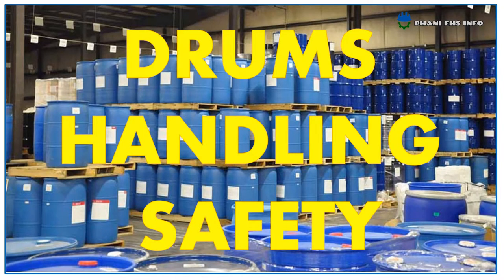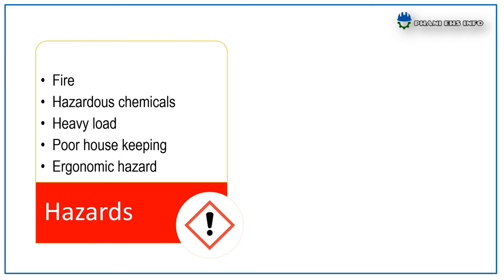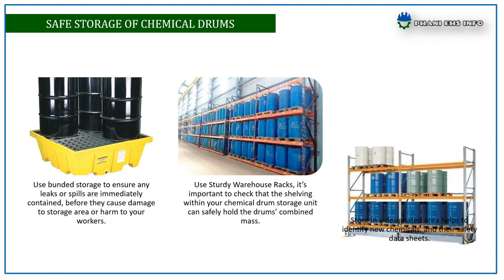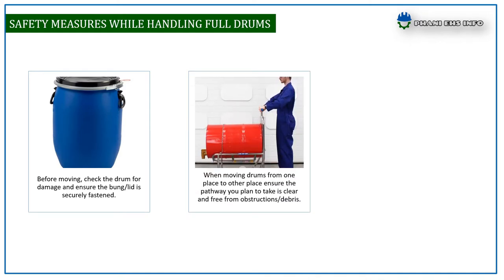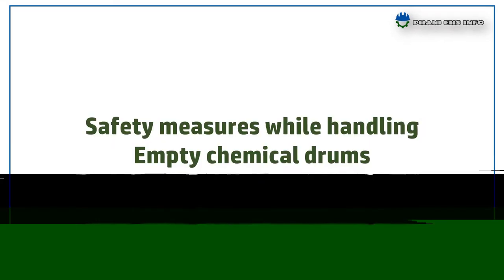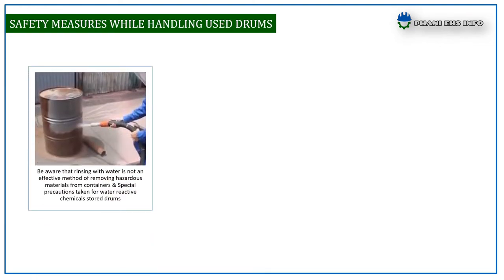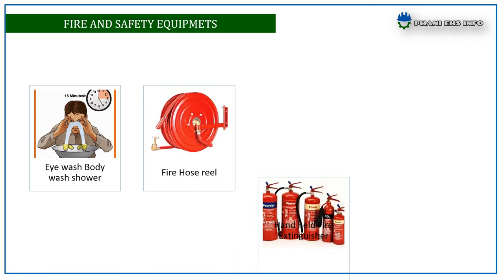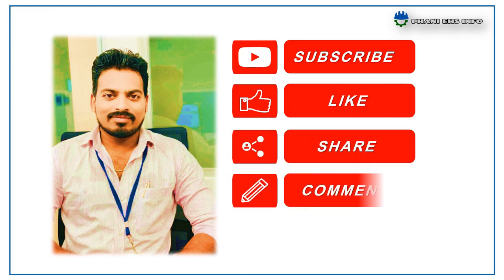Drums handling safety